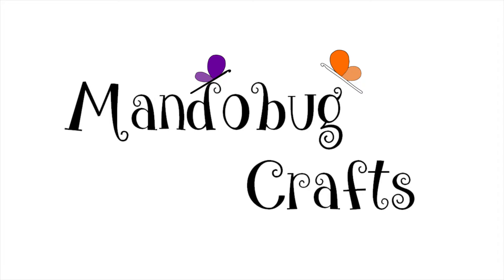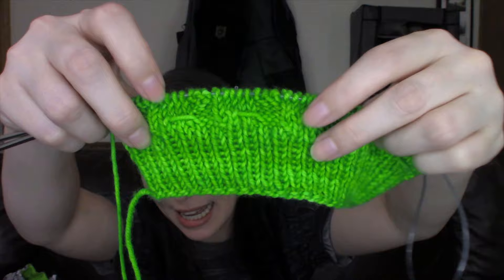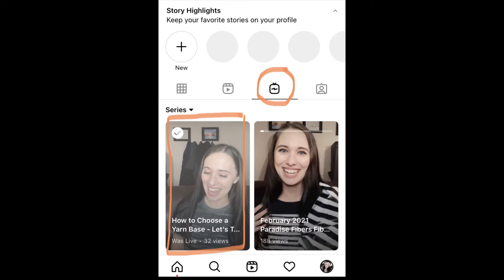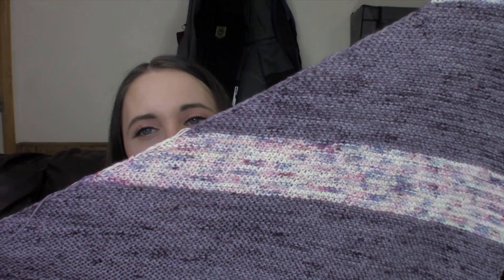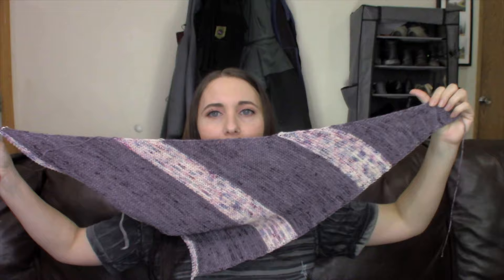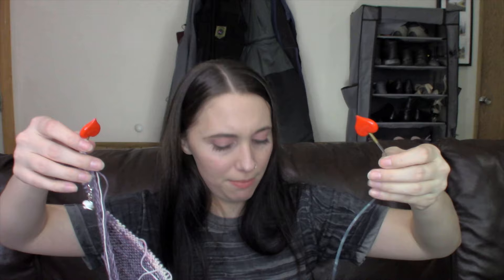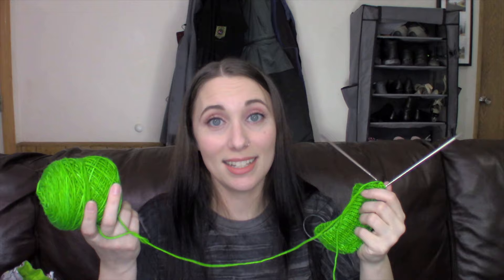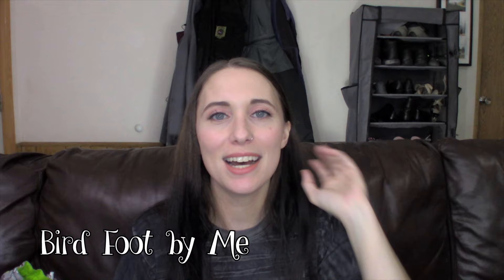Mandobug Crafts | Knitting & Crochet Podcast | Episode 113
Welcome to my video podcast where I share my knitting, crochet, spinning, sewing, and various other crafty projects!  In this video I share some knitting projects. You can find everything I talk about linked in the show notes below, if you need more information about anything don't hesitate to reach out in the comments section below.

SHOW NOTES

Something I’ve Learned – 0:44
IGTV Video How to Choose a Yarn Base - Let's Talk Fiber Content

Works in Progress 10:13​​

Let’s Chat 20:44​​
Pomodoro Technique